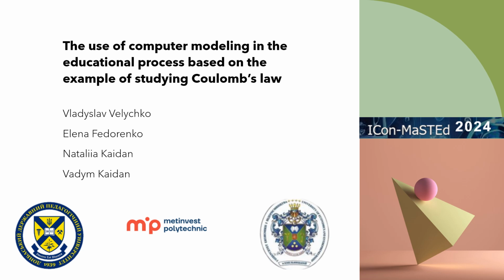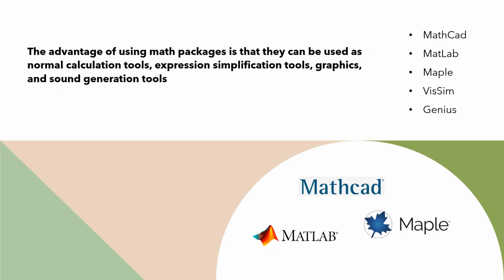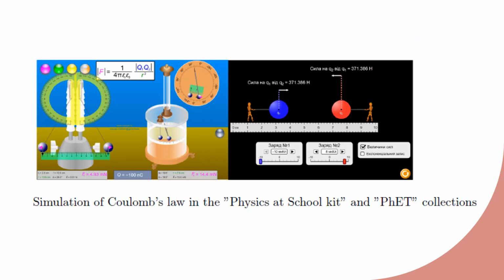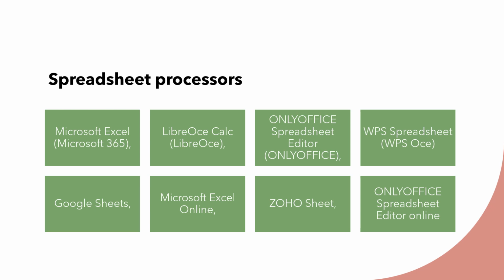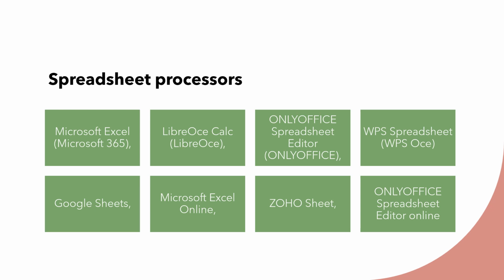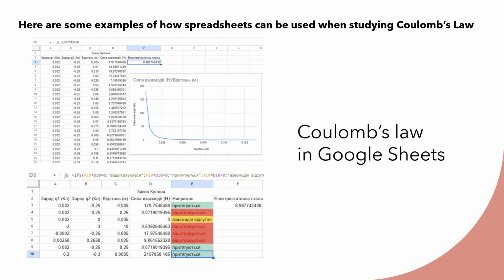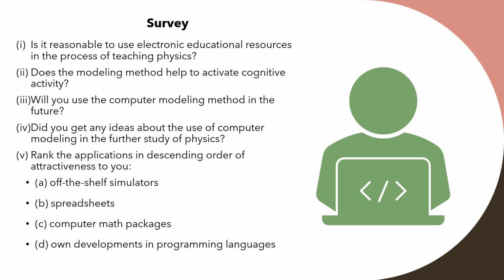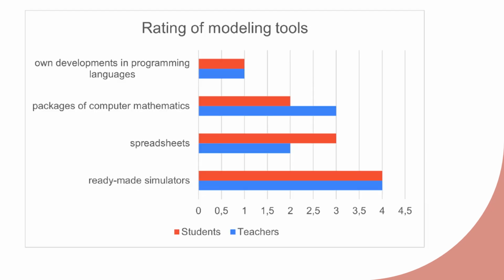ICon-MaSTEd 2024. Analysis of computer simulation tools in educational and research context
Analysis of computer simulation tools in educational and research context
V Ye Velychko, V P Kaidan, N V Kaidan and O G Fedorenko
Session Physics Education